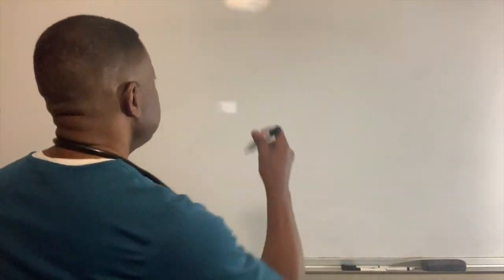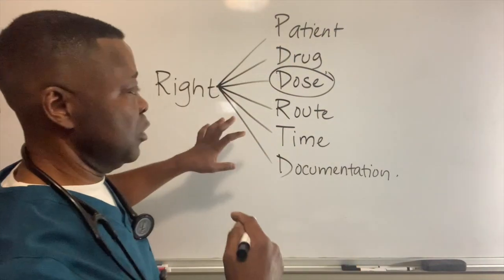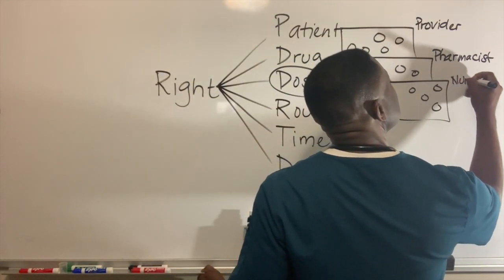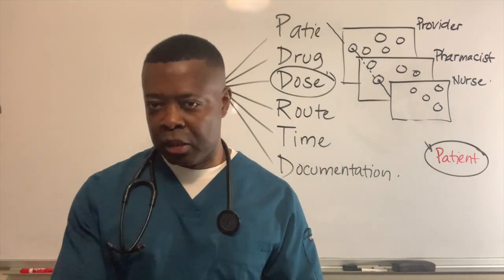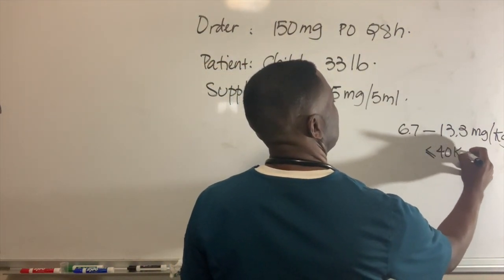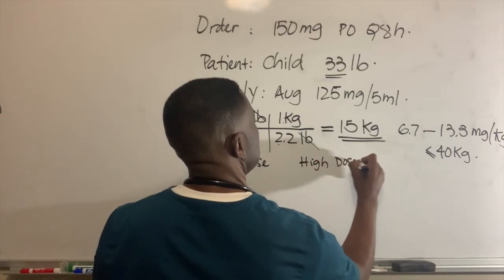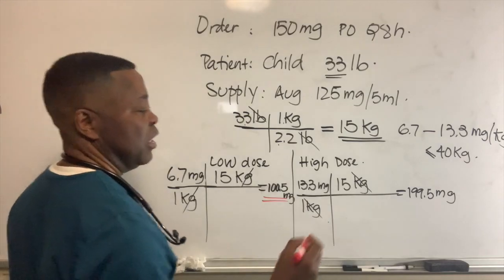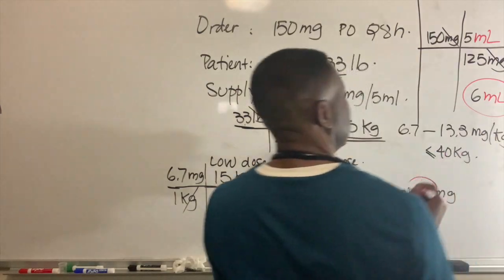Safe Dosage Administration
In this episode, Jude goes into detail about the proper way to administer medication as safely as possible! Even if you have plenty of practice with the process, you’ll learn something from this video!

If you’re new to the channel, welcome to Numbers Made Incredibly Easy! On this channel, created by Jude Montilus, we’ll be exploring a number of topics for all demographics with the goal of making math Incredibly Easy!